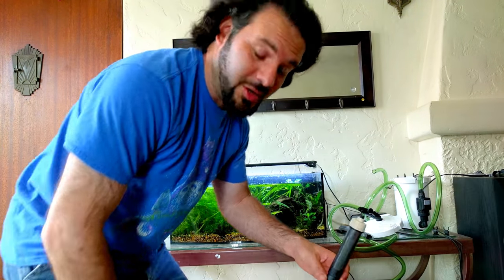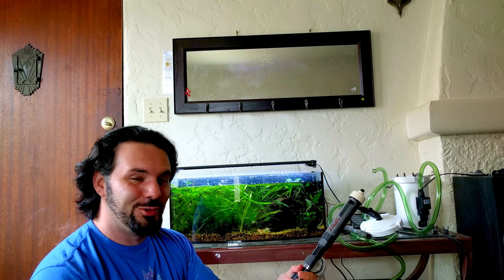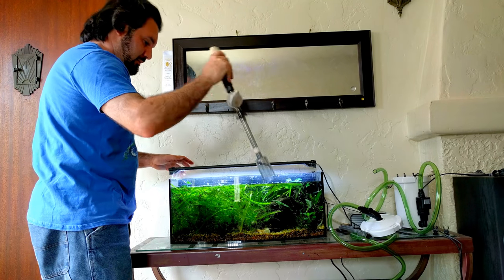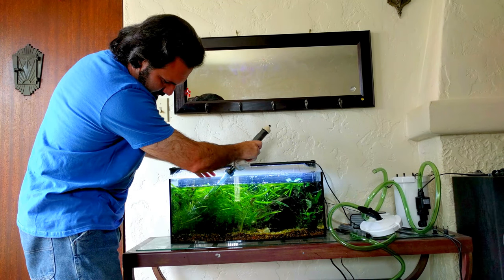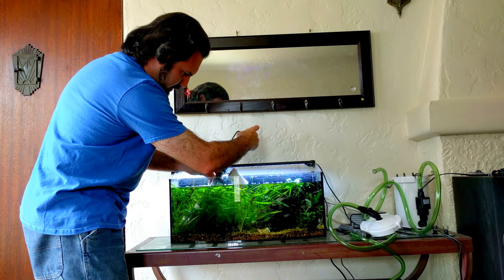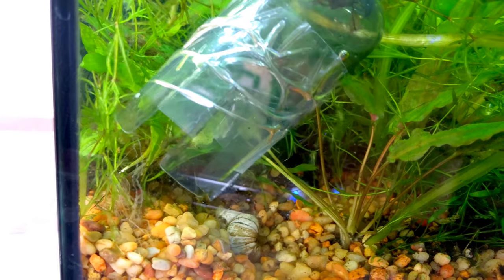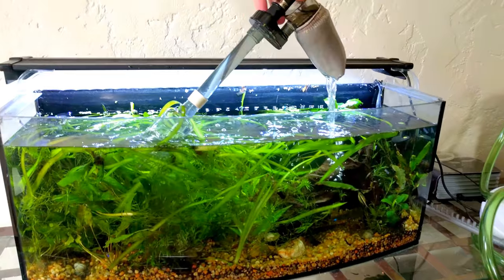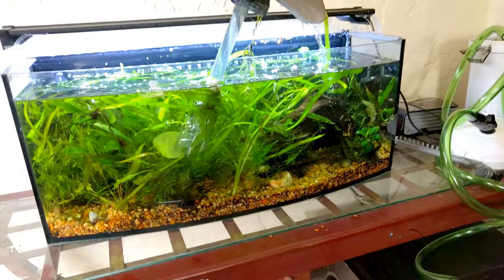Aquarium Cleaning - Power Siphon - Review ( 4K )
This is a Review of the : KollerCraft TOM Mr. Cleaner Battery Operated Gravel Siphon
aquarium cleaning tool siphons water, removes algae, and cleans gravel
Ideal for spot cleaning and getting to difficult-to-reach areas; ideal for siphoning nano tanks
Nylon bag quickly traps debris and unwanted fish waste
Extendable from 8 to 16 inches
Planted tank aquarium, fish tank, betta, neon, tetra, neon tetra.